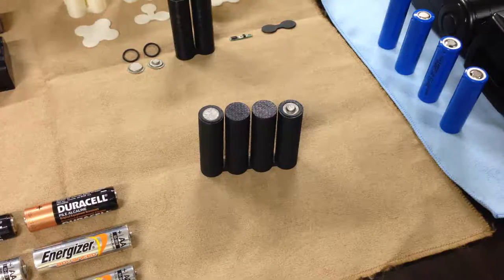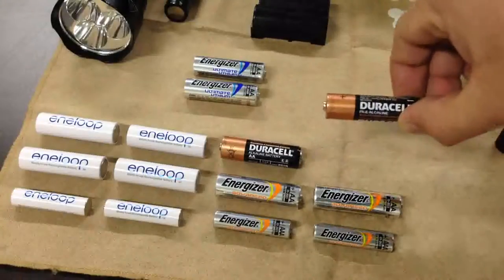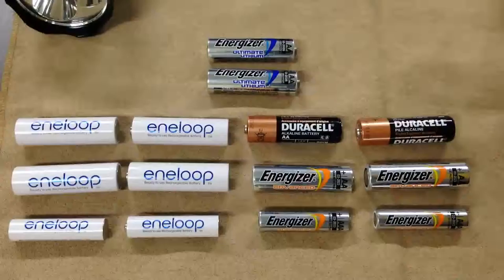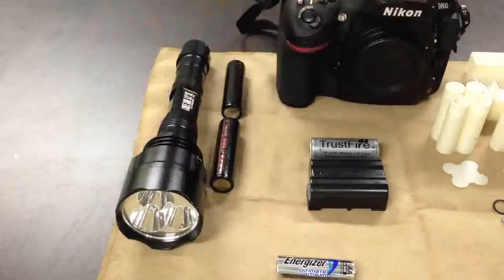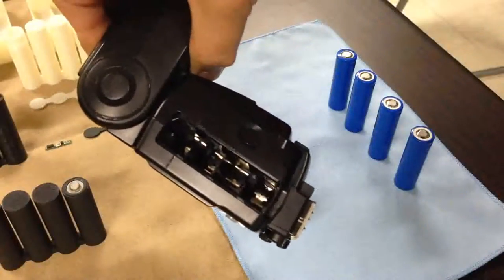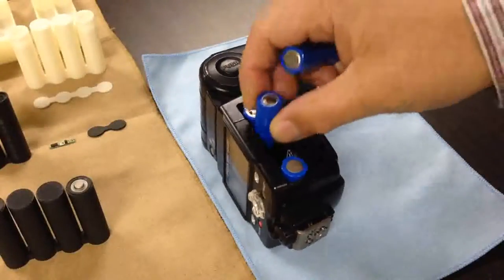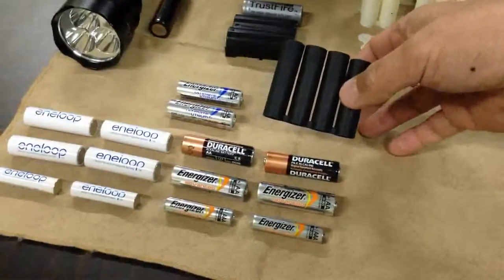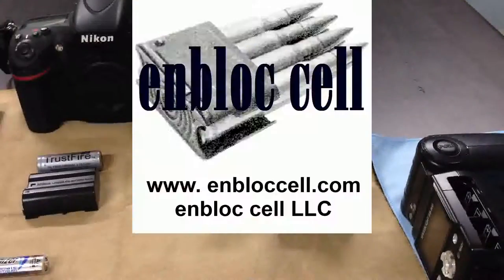enbloc cell LLC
The enbloc cell™ is an enbloc clip shaped lithium rechargeable battery pack.
The enbloc cell™ can replace commercial batteries of IEC standards R6 and R03 (it means AA and AAA) for portable electric devices, such as 1.5V Alkaline disposable battery, 1.5V Li-FeS2 disposable battery, and 1.2V LSD Ni-MH rechargeable battery.